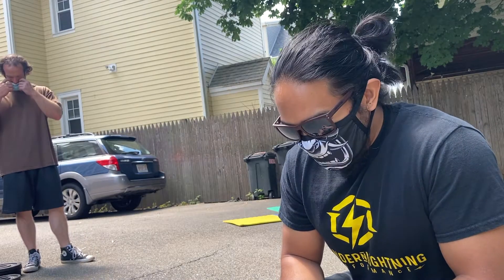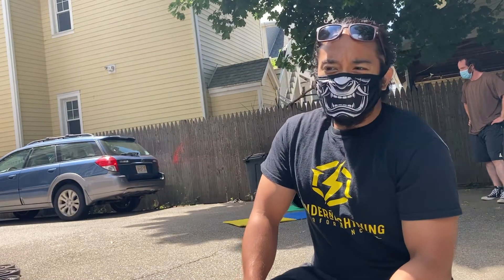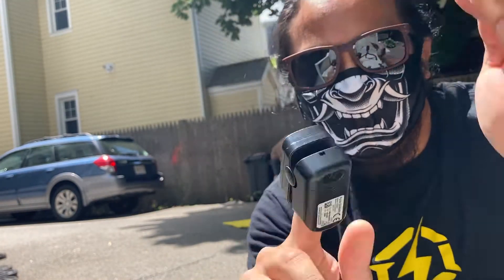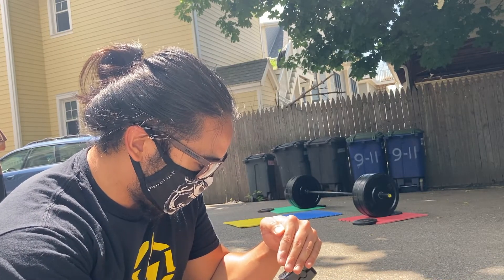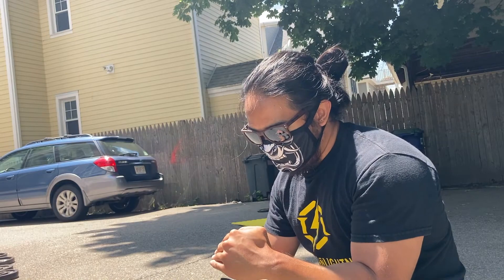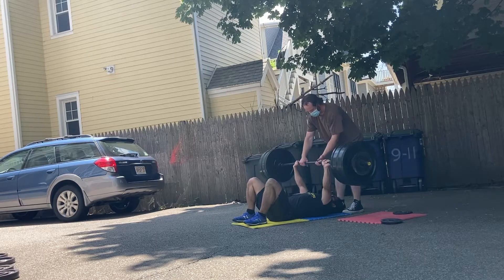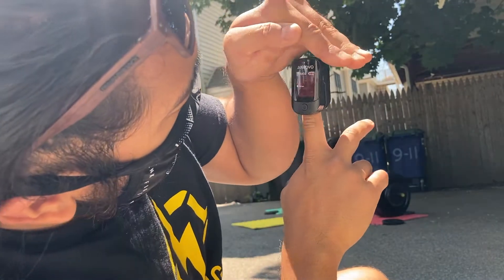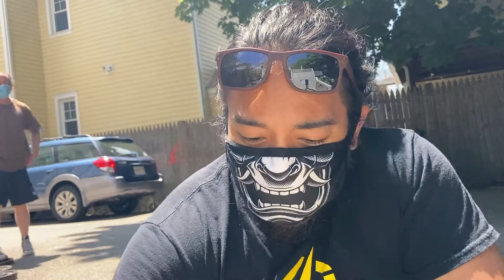Does Wearing a Mask Reduce Oxygen Levels During Exercise?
In this video, I wear a mask while exercising outside in some relative heat (75°+). Also, I measure my oxygen saturation levels with a pulse oximeter, which checks the levels of oxygen in the areas furthest away from the heart.

According to Johns Hopkins, “Pulse oximetry is a test used to measure the oxygen level (oxygen saturation) of the blood. It is an easy, painless measure of how well oxygen is being sent to parts of your body furthest from your heart, such as the arms and legs.”

Is this proof that you can wear a mask while doing activities of daily living and not suffer from breathing in your own expired carbon dioxide and/or experience reduced levels of oxygen consumption?

Considering this video goes over relatively high levels of physical exertion via resistance training, and my oxygen saturation never goes below 96%, I’d say yes.

You’ll be okay in day to day life wearing a mask.

If you found this video helpful, please share! Thank you.